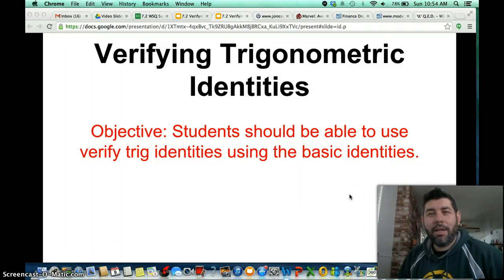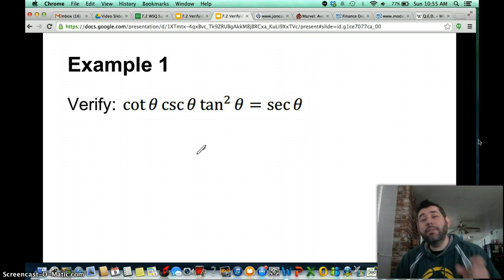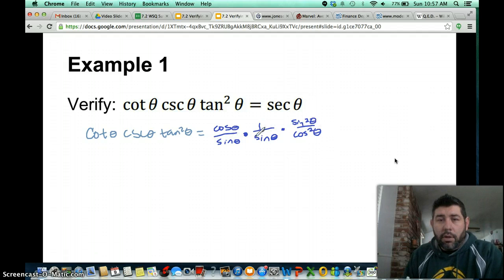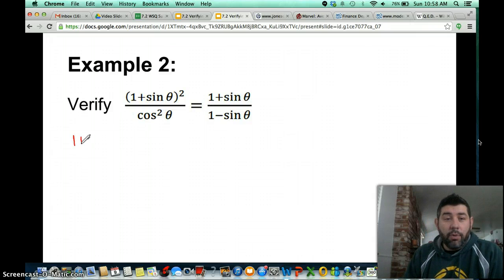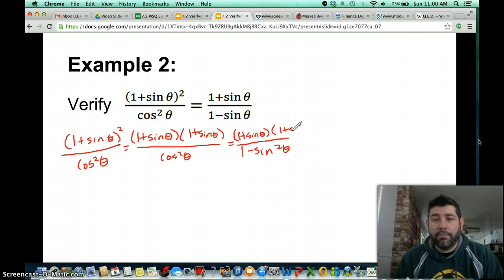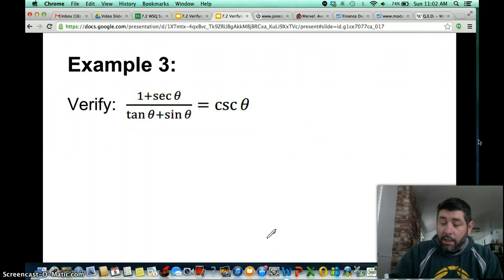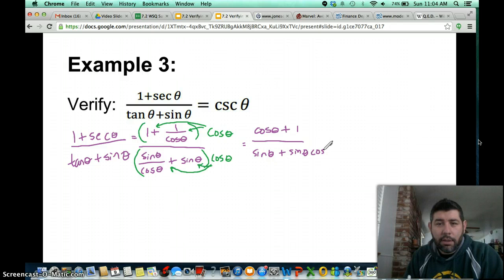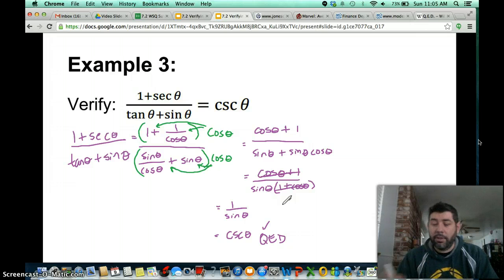Verifying Trig Identities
In this video, I go over three examples of verifying trig identities.  These are algebraic "proving" type problems.